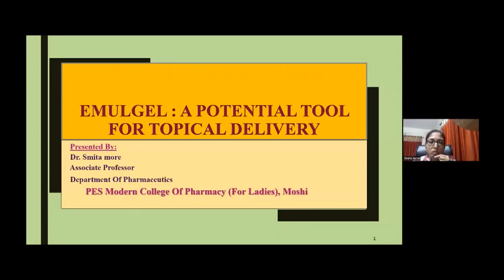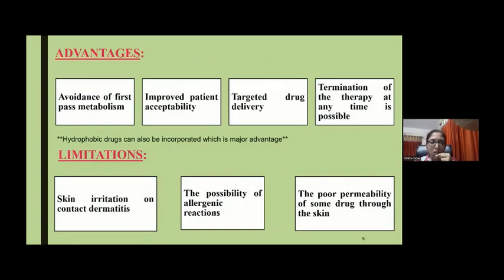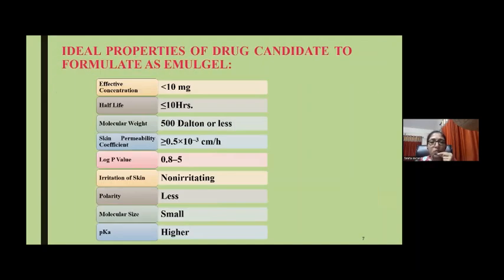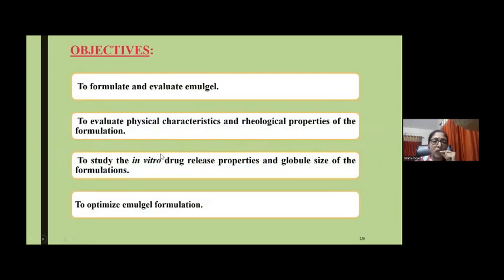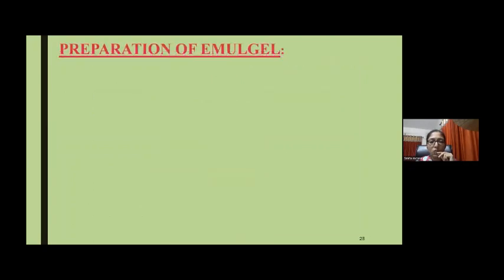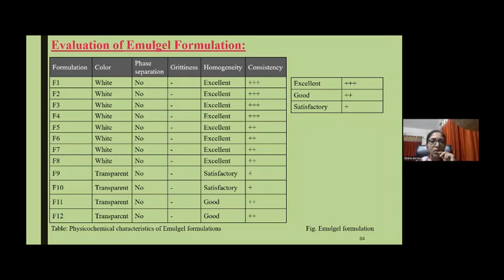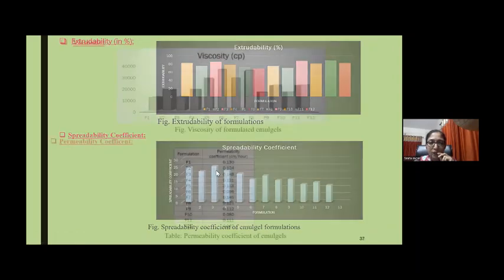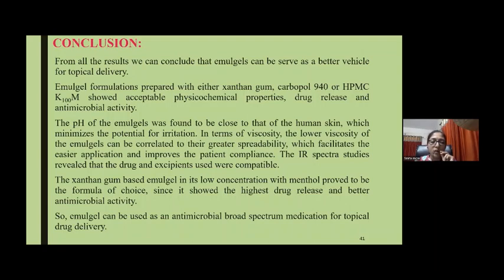Smita More | Savitribai Phule Pune University | India | Pharmaceutics and Novel Drug Delivery System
Lecture by Smita More, Savitribai Phule Pune University, India on "Emulgel: A potential tool for topical drug delivery system".